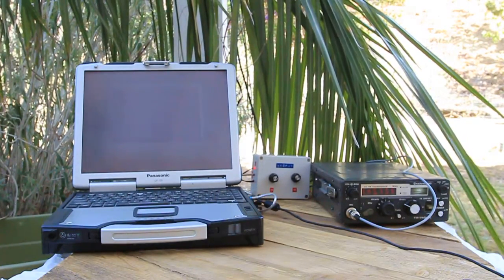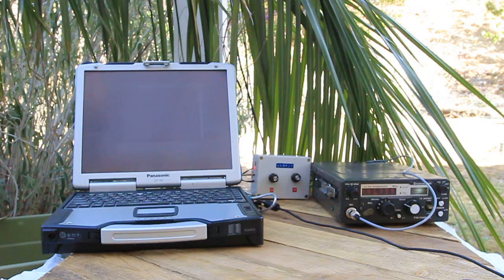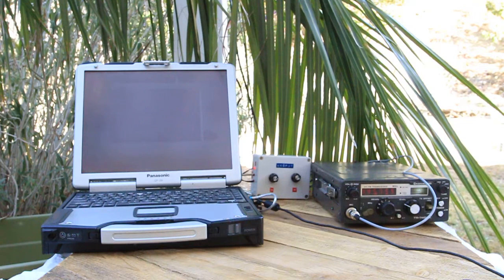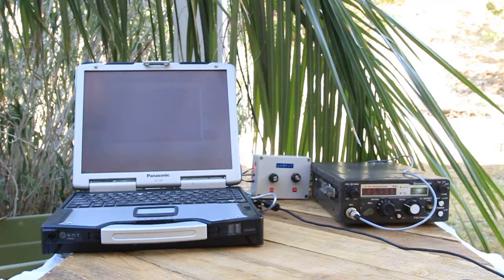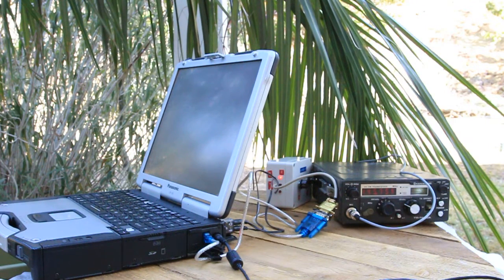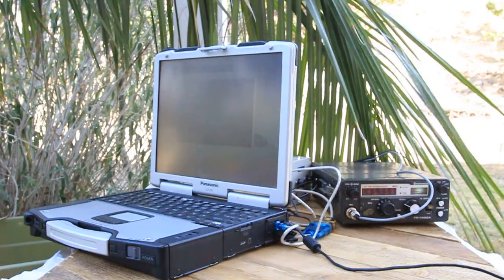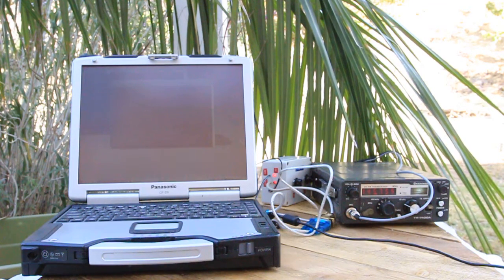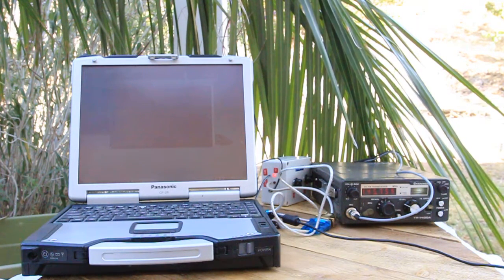EchoLink to 2M Simplex Link (Mint Linux + svxlink + Kenwood TR7400A)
I needed a way to connect to EchoLink via RF, and had an old Kenwood TR7400A 2m radio lying around, and loaded up a Panasonic Toughbook CF-29 with Mint Linux and the svxlink software--which lets you run EchoLink on Linux. Works great, and now I have 2m simplex connections to EchoLink. I am setting this up for the Boy Scout Jamboree On The Air JOTA - in case the HF bands aren't quite as open for DX as has been the case recently...

Needed for putting something like this together:
- Old PC, Raspberry Pi, or equivalent
- Audio card - built in, or USB
- Your favorite flavor of Linux -mine is Mint Linux for my old machine.
- Transceiver
- PC-to-Radio box. This is homebrew -- in this case, RadioShack audio isolation transformers from PC MIC to  XCVR SPK OUT, and XCVR MIC to PC SPK OUT, plus a serial port connection to a relay circuit. Also, power for that relay. The serial software sets and unsets RTS, which triggers PTT on the radio.

Good luck!
KK6FUT